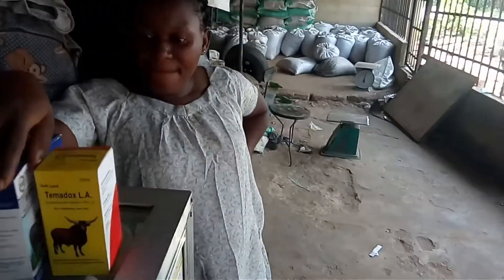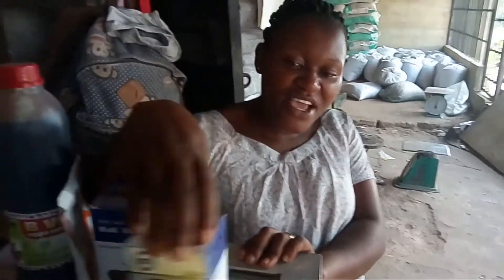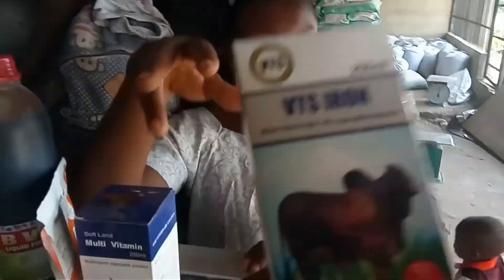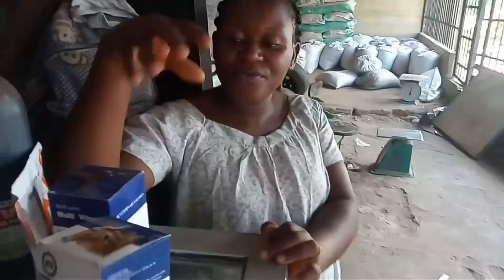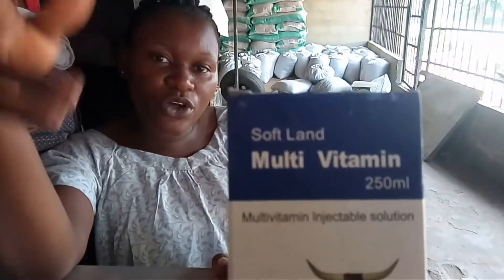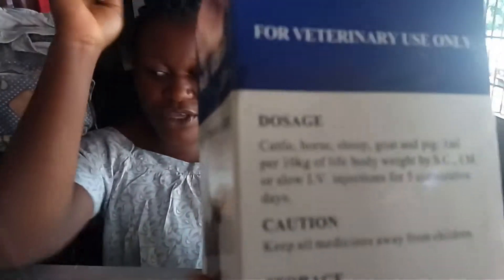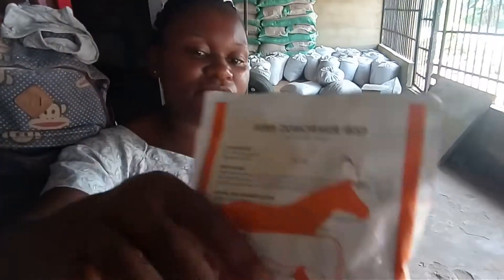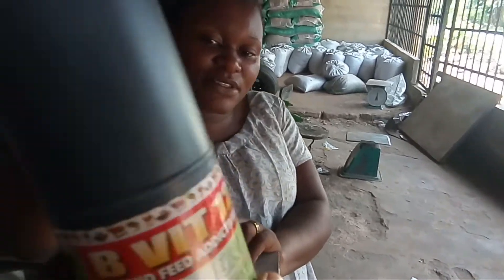What are the important drugs that piggery farmers must always have in their farm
the most needed drugs we have to get to our pigs to improved their health and  boasts their growth